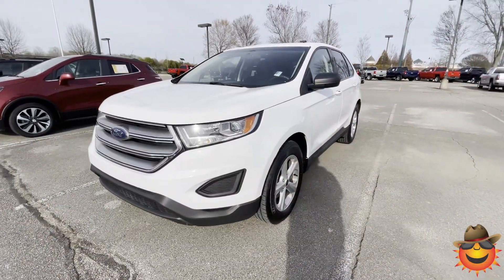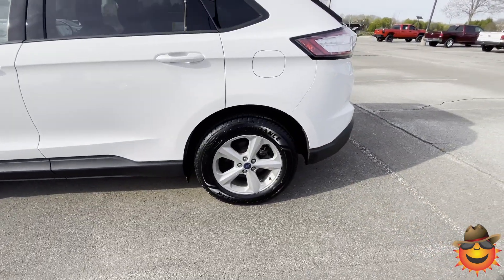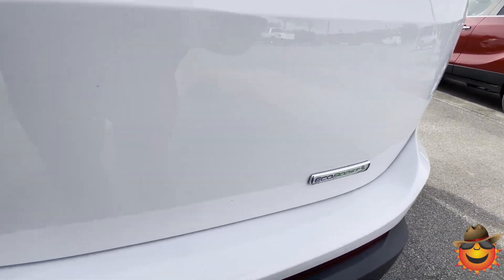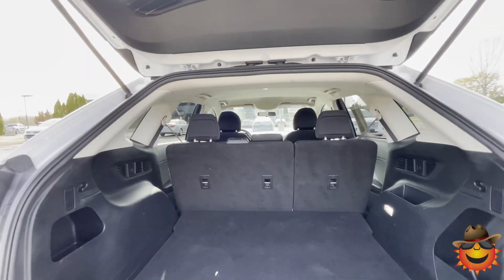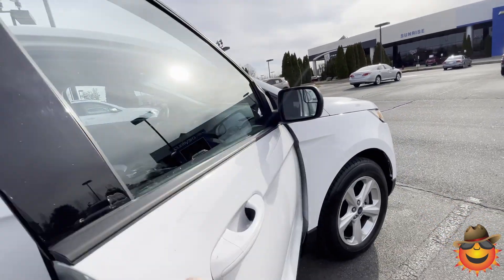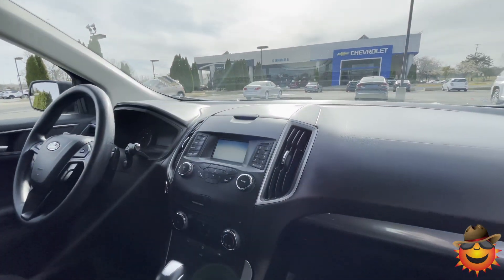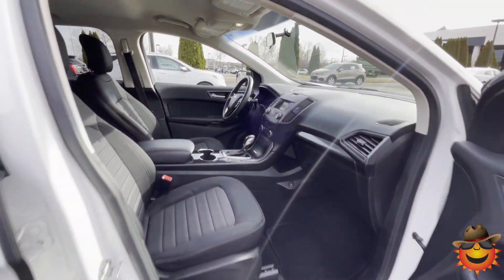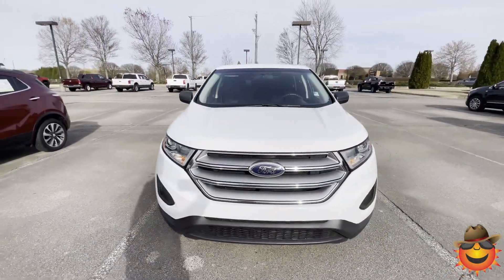2018 Ford Edge SE FWD